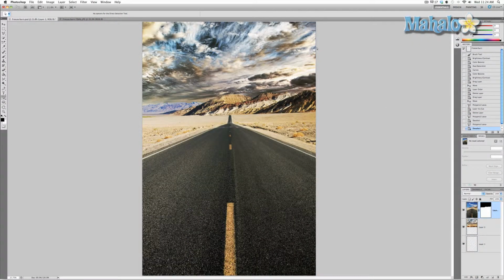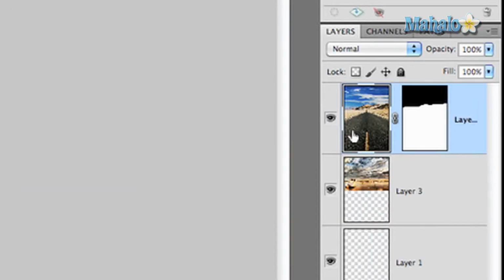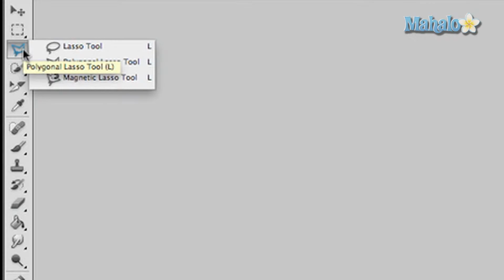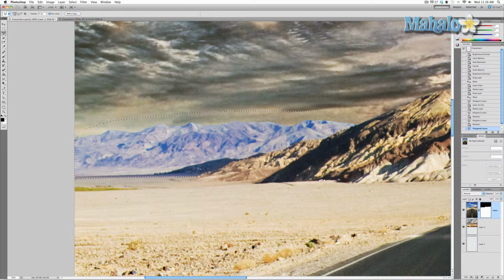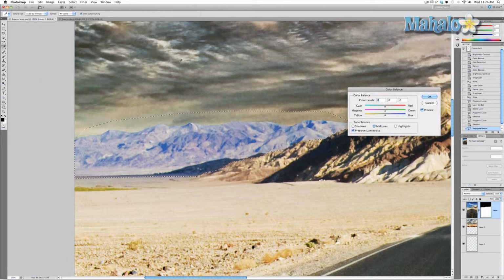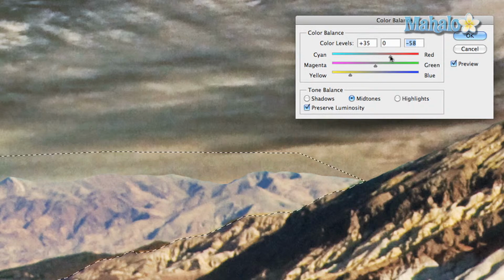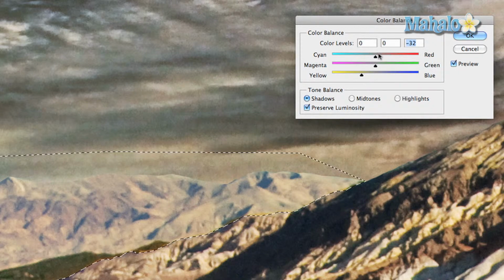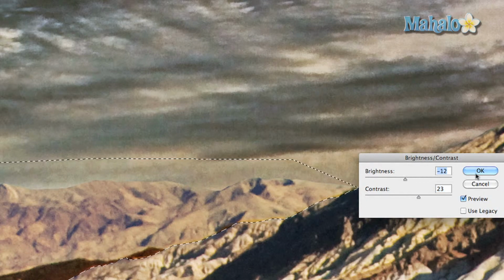Photoshop Tutorial - Fix Background with Lasso Tool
In this video, Mahalo's Photoshop expert Justin Zagri demonstrates how to fix a background image with the Lasso Tool.

Fix Background with Lasso Tool

In the original picture, the haze from the sky created a slight blue hue over the mountains, which commonly occurs with landscapes in the far background. To fix this, you're going to use the Lasso Tools.

Make sure the layer you're working on is selected in the Layers panel.

Select the Polygonal Lasso Tool from the left side tool bar.

Press and hold Z to zoom in on the area you wish to select. As soon as you let go, you'll be able to use the tool you originally selected.

Begin at a point on the edge of the object you wish to select and move the Lasso tool around the object by clicking at each turning point. Work all the way around the object and close the mask by clicking the small circle next to the Lasso tool.

With your object selected, navigate to the top menu bar and click Image -- Adjustments -- Color Balance. Adjust the sliders accordingly to try and match the color balance of the object you've selected with the rest of the image.

You may also wish to adjust the Brightness and Contrast as needed. Navigate to the top menu bar and click Image -- Adjustments -- Brightness/Contrast to do so.